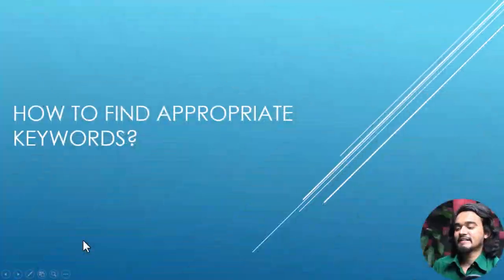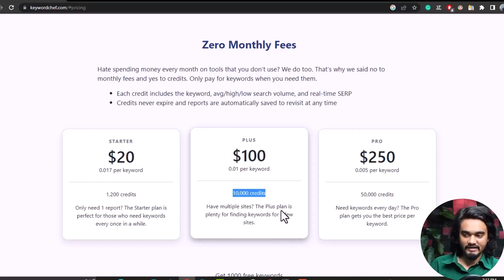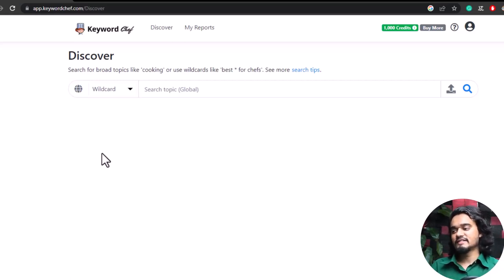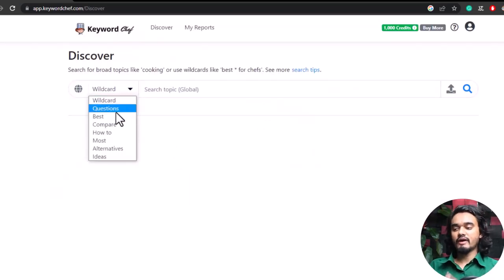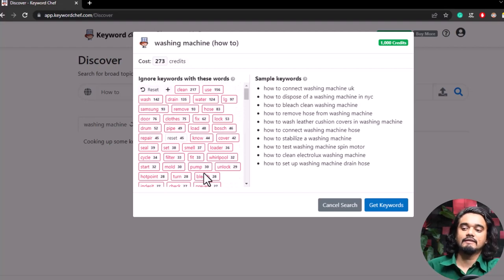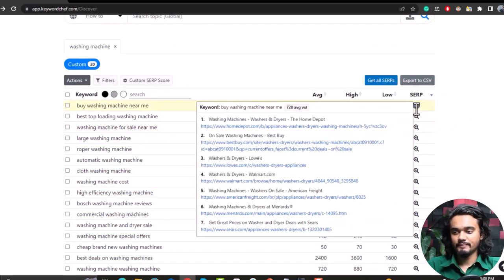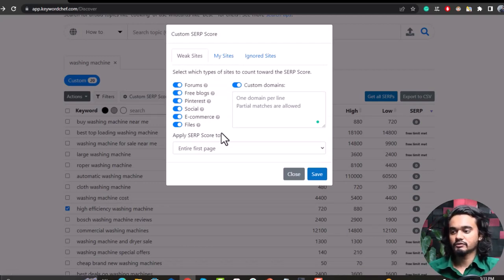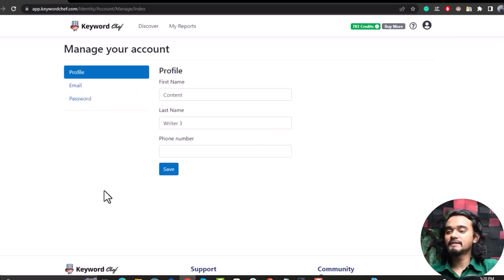Keyword Chef Review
If you want more organic traffic on your website, you must need some low-competitive keywords. As it is a really hard and time-consuming matter to find them manually, you must need a keyword research tool for that.

You can find many keyword research tools on the market and Keyword Chef is one of them. It is very simple to use, excellent for finding low-competitive keywords, and quite straightforward.